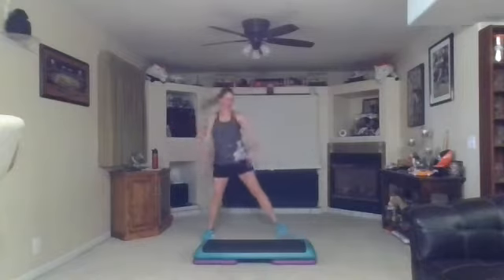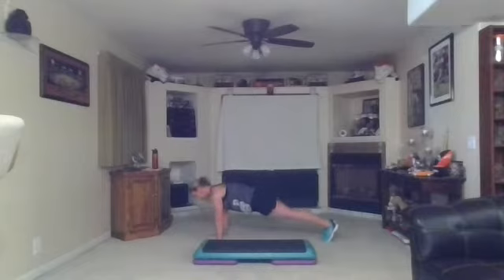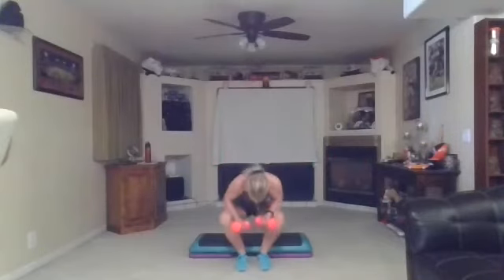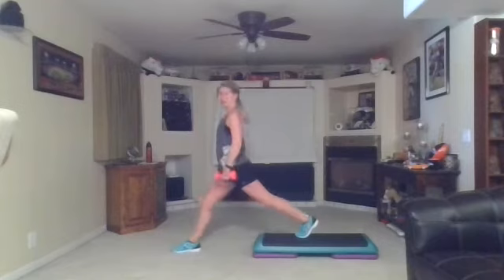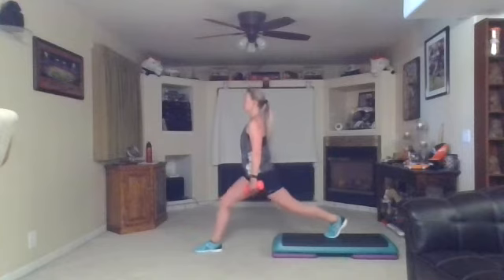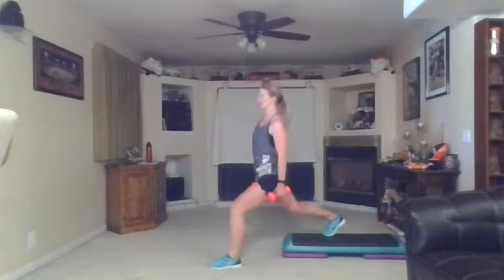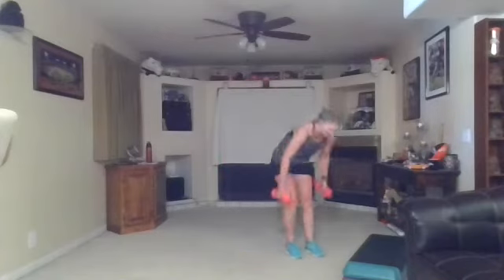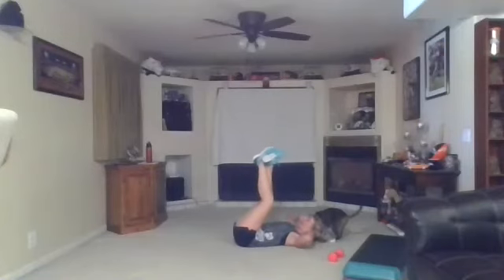1/12 Step with Alison